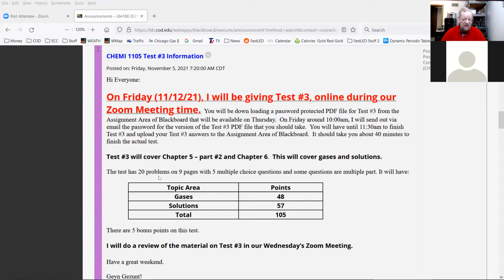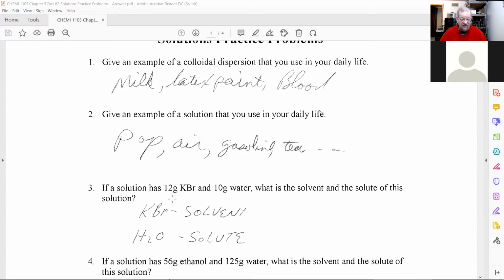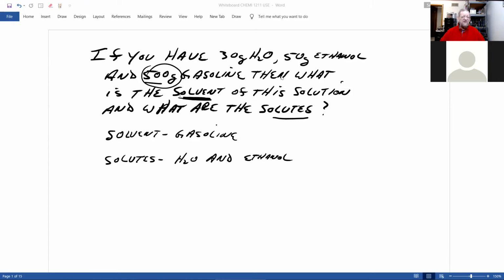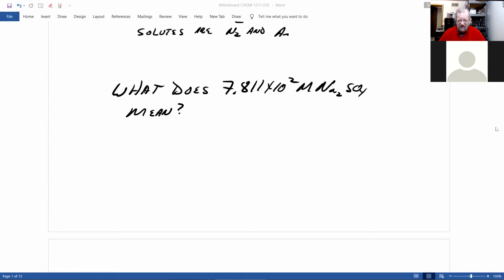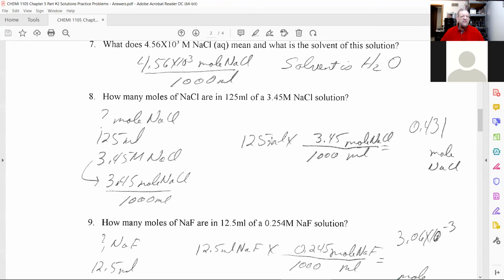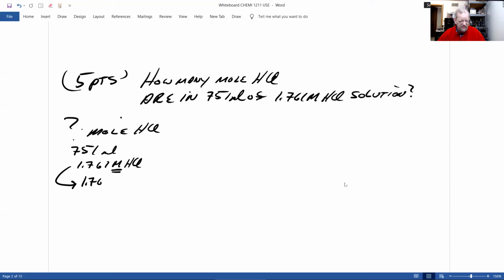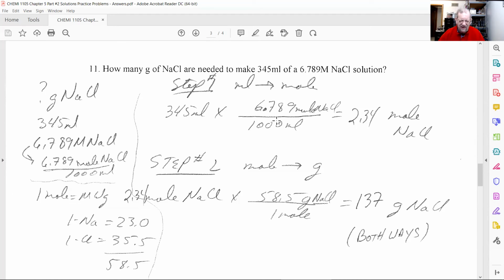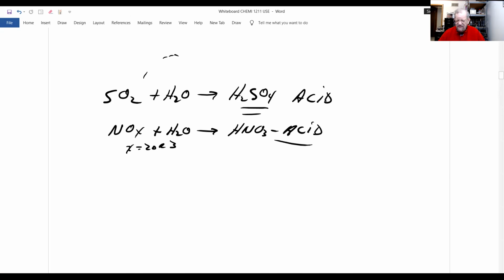20211105 CHEMI 1105 Zoom Meeting Week #11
Topics: chapter 5 part #2 – solutions problem set, acid rain discussion